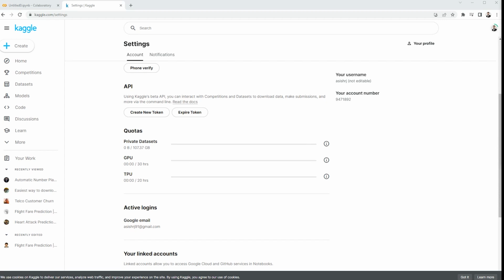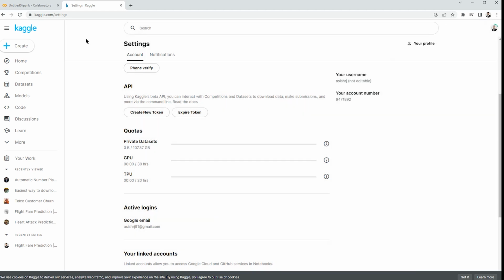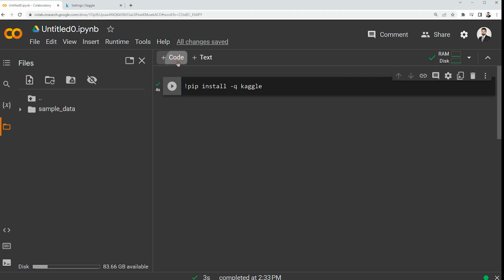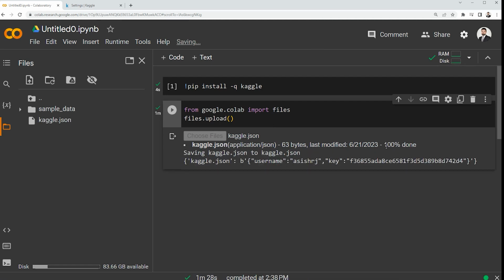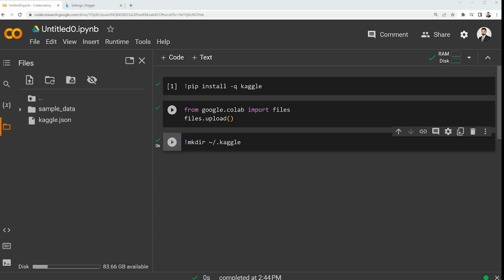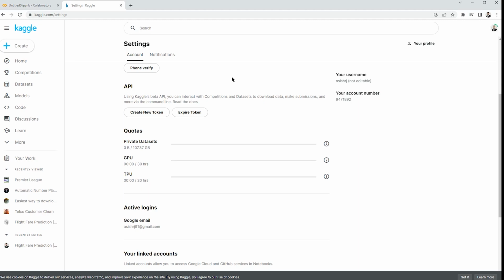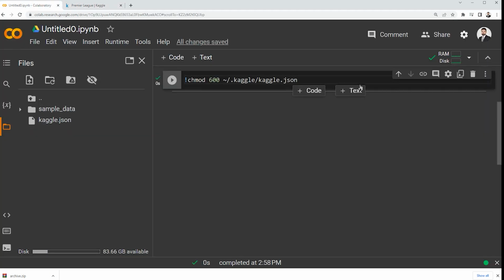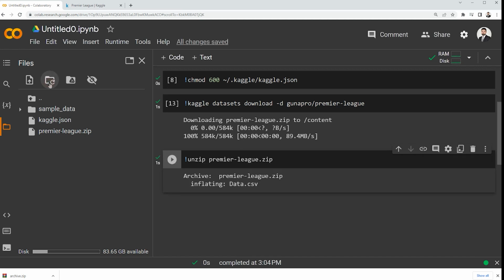How to download datasets to Google Colab using Kaggle API ?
This tutorial focuses on downloading datasets to Google Colab using the Kaggle API. Kaggle is a popular platform for data science and machine learning competitions, hosting a vast collection of datasets. In this video, we'll walk you through the step-by-step process of setting up the Kaggle API in Google Colab and downloading datasets directly into your Colab notebooks. Let's get started!